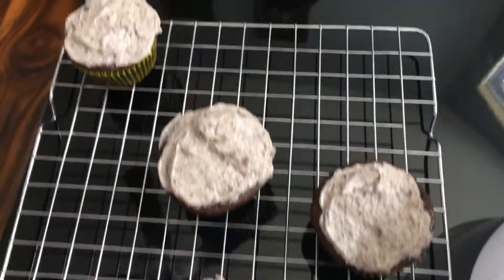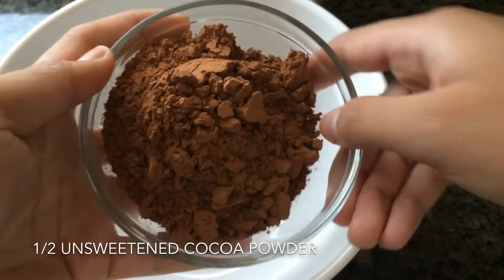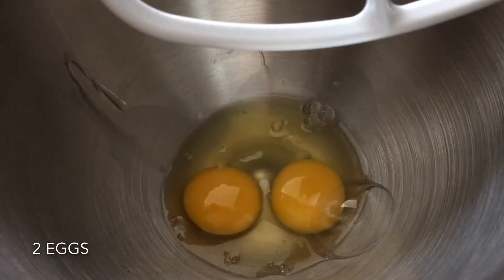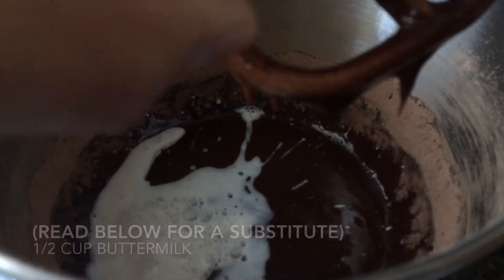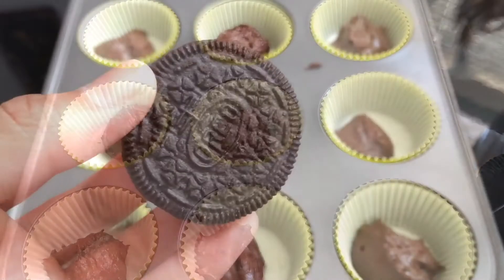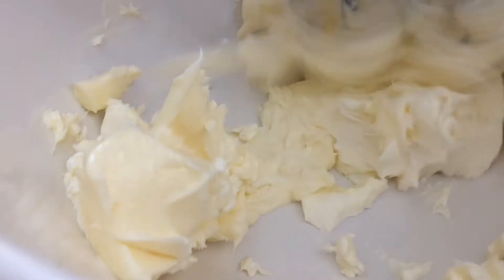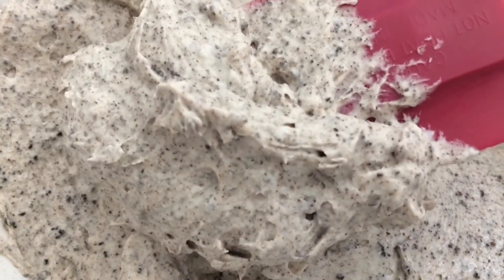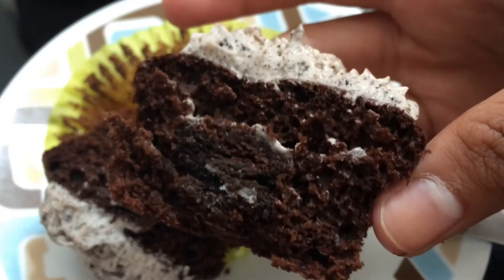Surprise Cupcakes w/ OREO Cream Cheese Frosting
Haii guys! Yay! Two videos in one week! ^~^
So today I made these delicious oreo filled cupcakes with a Oreo cream cheese frosting. These are super moist cupcakes and perfectly topped with a sweet and tangy cream cheese Oreo frosting. Hope you guys try this recipe out its truly one of my favorites.♥️
Instagram.com/sweetand_delightful
Chocolate Cupcake Recipe
Yields: 12 cupcakes
RECIPE FROM THE AMAZING

1/2 cup unsalted butter
2 oz chocolate
1/2 cup cocoa powder
3/4 all purpose flour
1/2 tsp baking soda
3/4 tsp baking powder
1/4 tsp salt
2 eggs
1 tsp vanilla extract
1/2 cup white sugar
1/4 cup brown sugar
1/2 cup buttermilk (for a substitute: add 1 1/2 tsp vinegar to regular milk & let sit for 5 min)

1) melt together the butter & chocolate in the microwave for 30 sec intervals

2) in a separate bowl whisk together the cocoa powder, flour, baking soda, baking powder, & salt.

3) in another bowl mix together the eggs, vanilla extract, and both sugars.

4) next, add everything else in thirds: add 1/2 of the dry ingredients, then all of the buttermilk, lastly add the last half of the dry ingredients.

5) scoop about 1 tbs of batter at the bottom of your paper lined cupcakes tins. Add a whole (or half) of an Oreo and cover it with 1 more tablespoon of batter. Smooth out the top using a spoon.

6) bake at 350 degrees F, for 18 min APPROXIMATELY . Let cool completely before frosting
Oreo Cream Cheese Frosting
Yields: frosts about 12-16

1/2 cup unsalted butter softened
4 oz cream cheese softened
1 tsp vanilla extract
1 cup powdered sugar
Oreo crumbs

1) cream together the cream cheese & butter until smooth.

2) add the powdered sugar half at a time to the butter & cream cheese mixture.

3) next add the vanilla extract. After, add in the Oreo crumbs.

4) load into a LARGE tip fitted pastry bag and frost cupcakes (you can also use a spatula or spoon instead to frost like what I ended up doing)